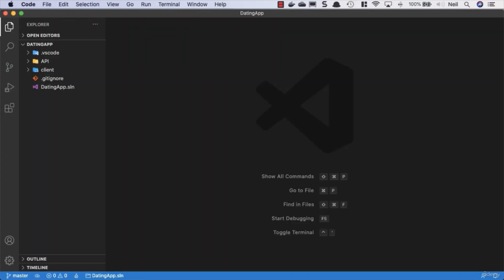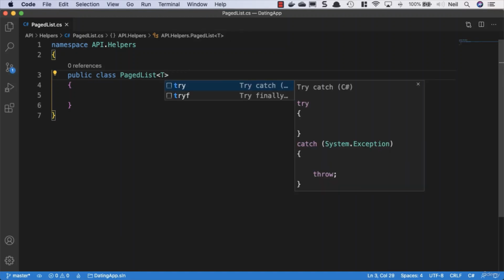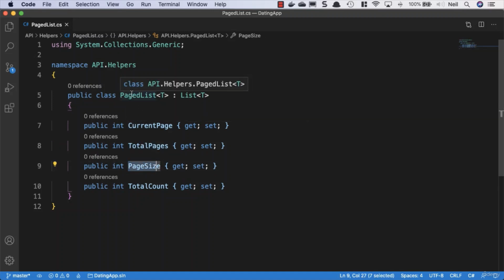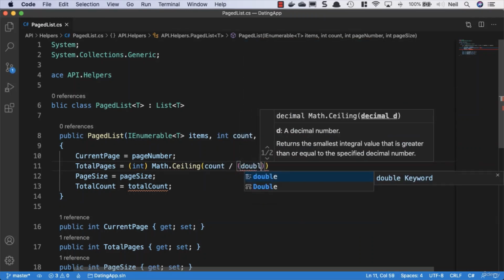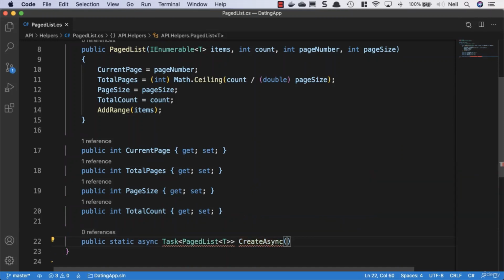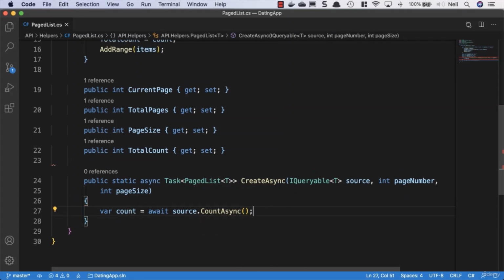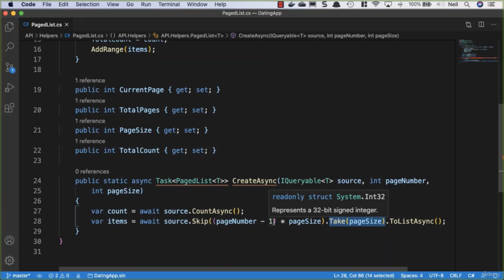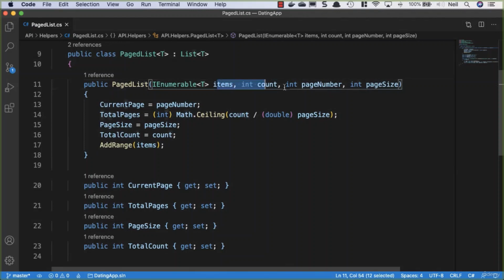Adding a paged list class in Asp.Net Core part 82